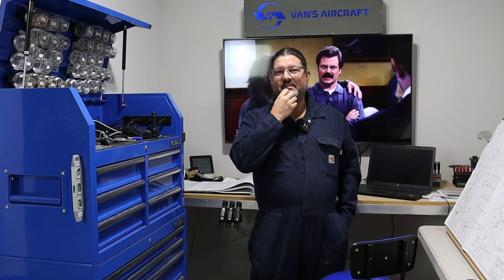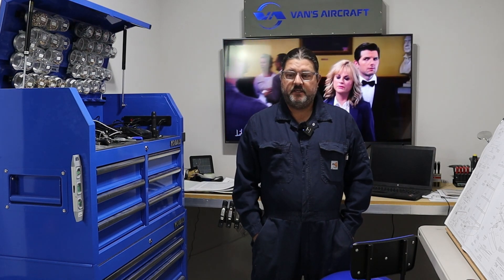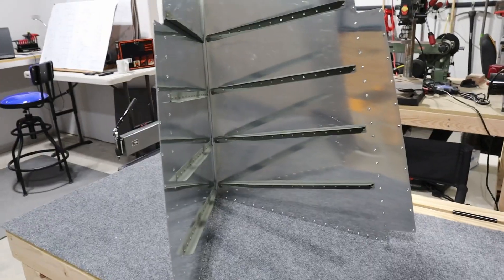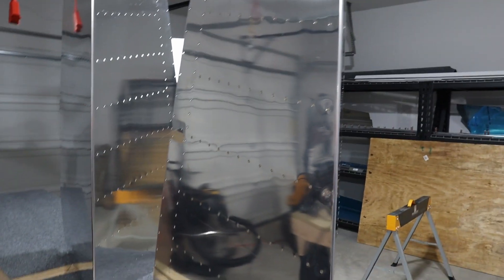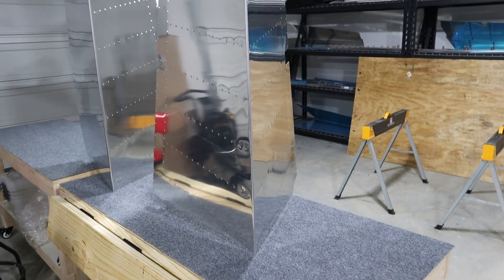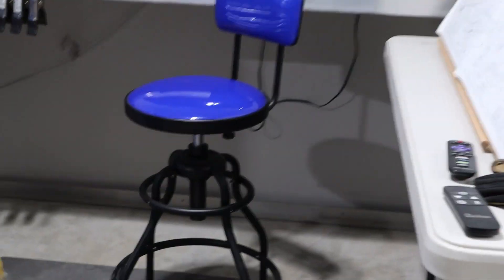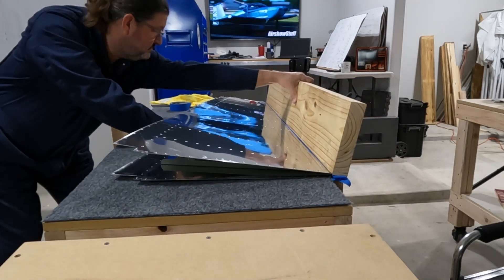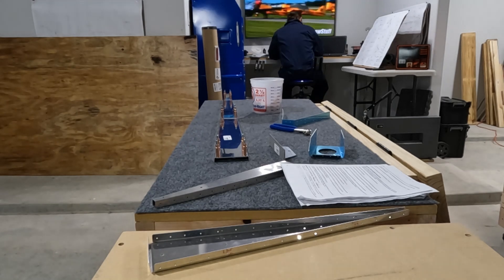Van's RV-8 Build. Ep 007. Rudder 03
In this video, I go into greater detail on the mistakes I made on the rudder skin(s), and show the fix to the figure-eight hole.